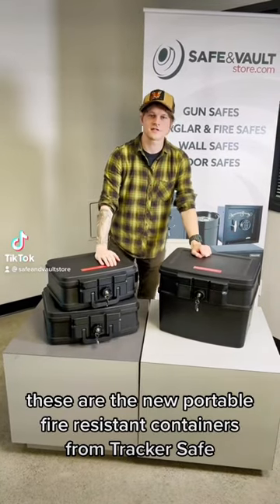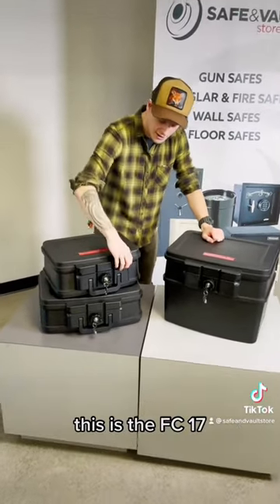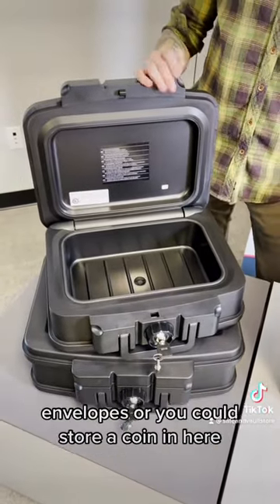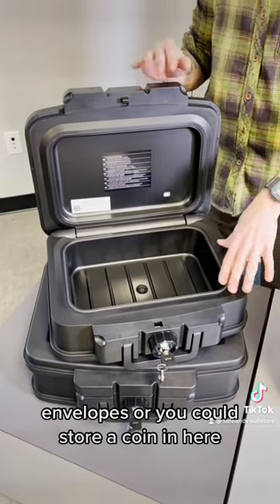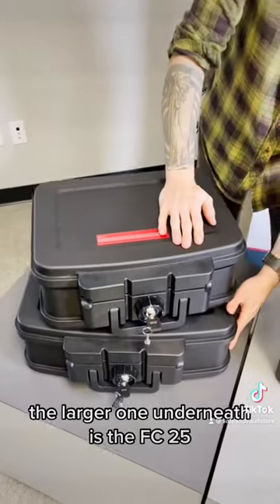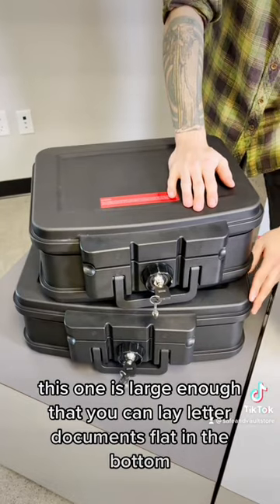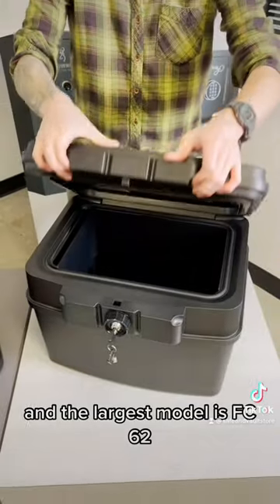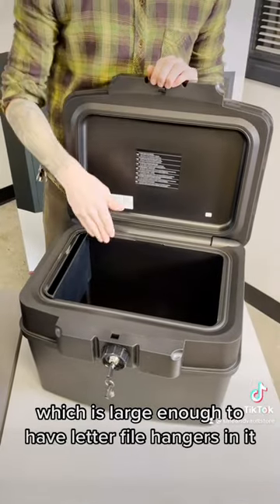New Portable Fire Resistant Containers from Tracker Safe